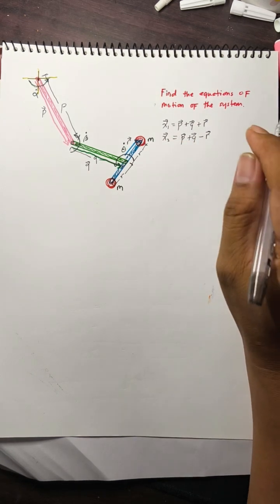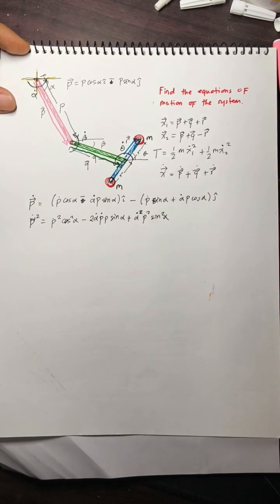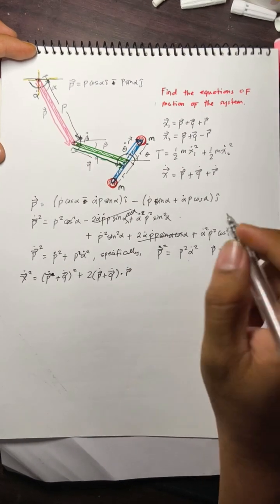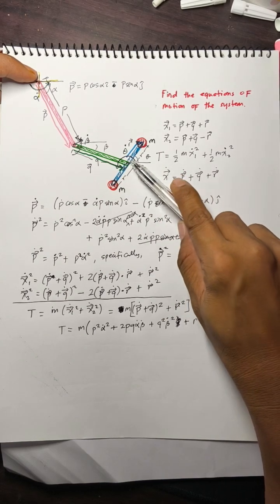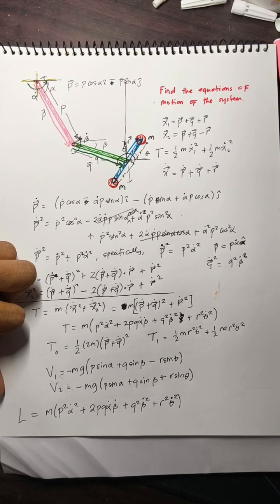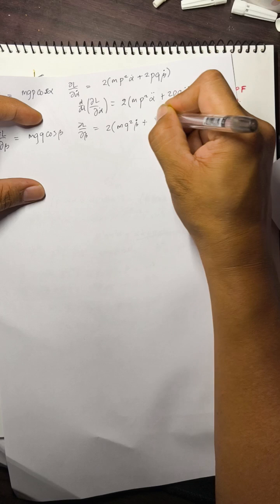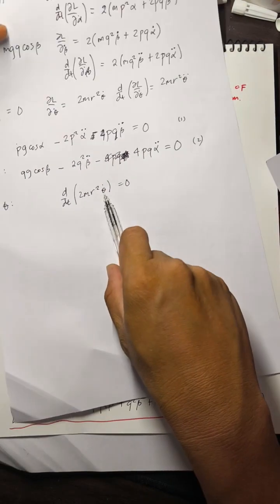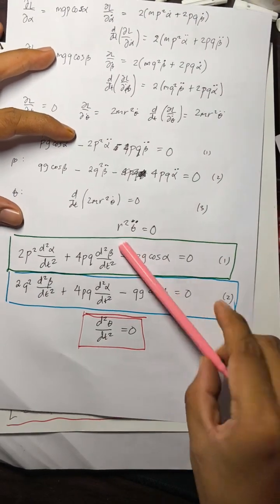CMExample04: Rotating Dumbbells on a Double Pendulum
Rotating dumbbells, an EASY problem that looks very complicated!